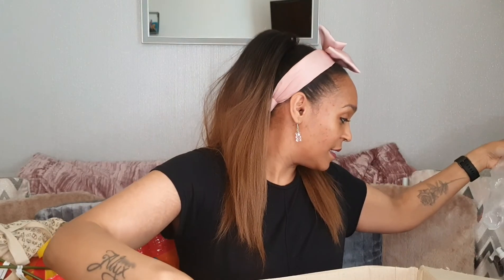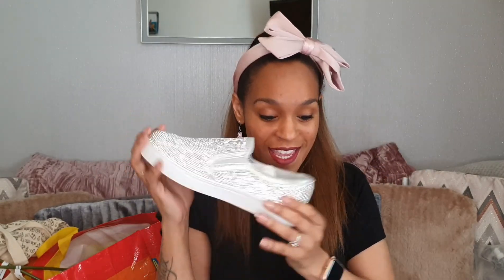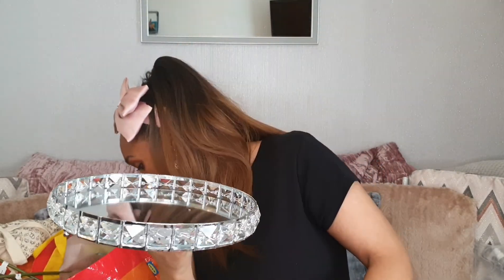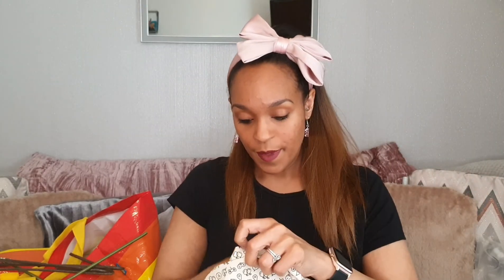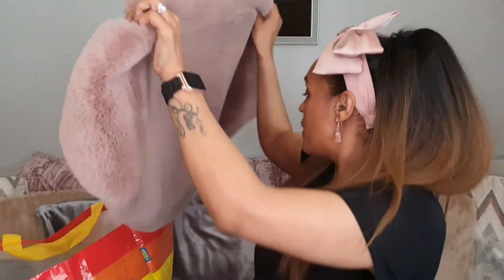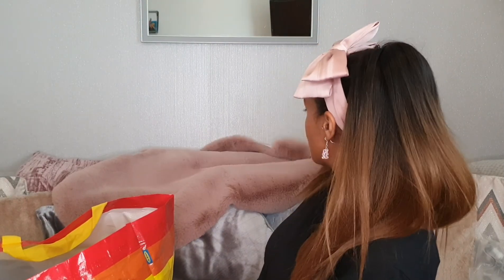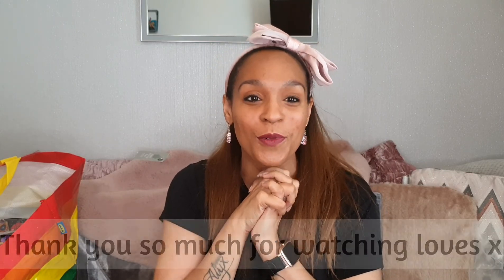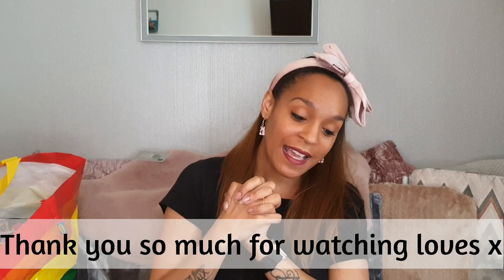COLLECTIVE SHOPPING HAUL || Home decor and accessories - By TimeForT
Hey Loves!!!

Happy Haul DAY!
I have been waiting so long to show you all this stuff, so please, sit back and enjoy this Shopaholic, tight git show you all the pretties.

ETSY STORE